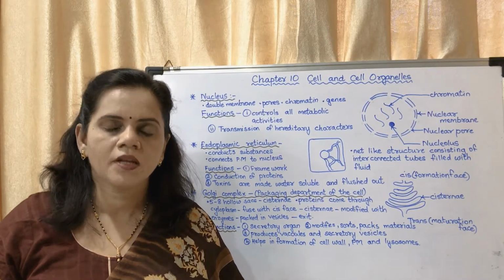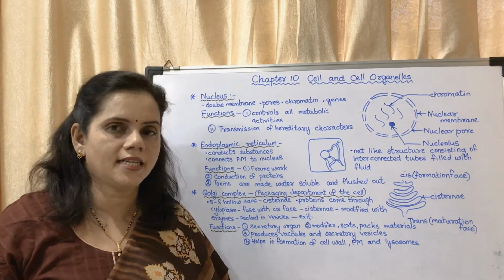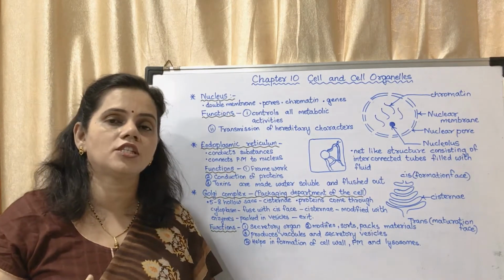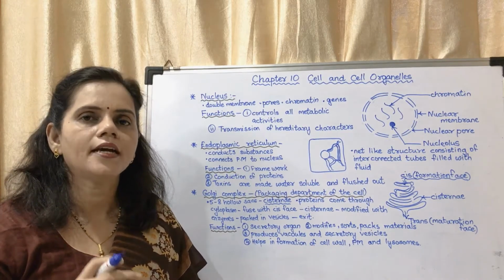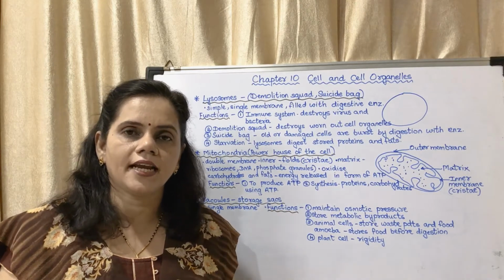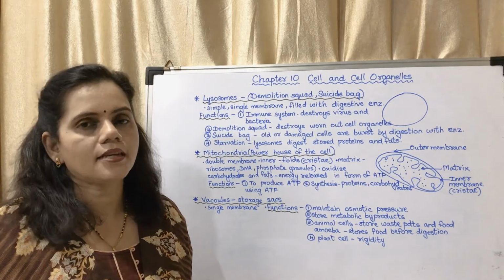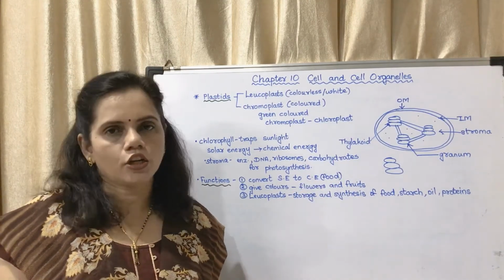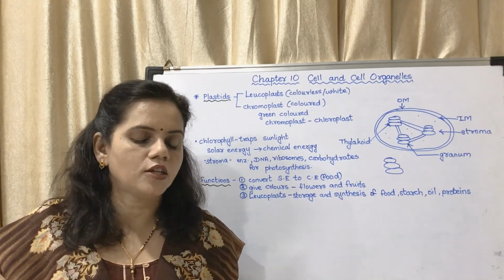Standard 8 Chapter 10 Lecture 32